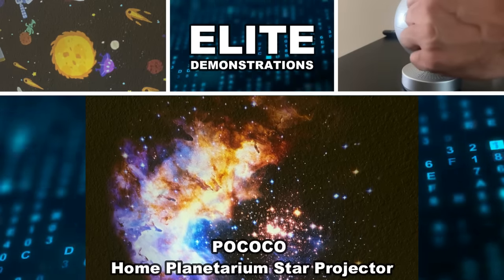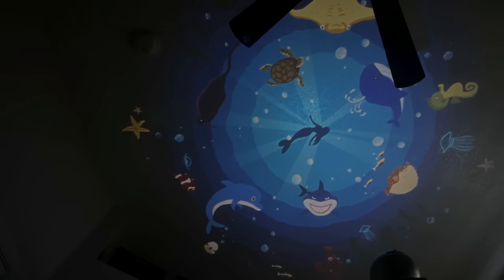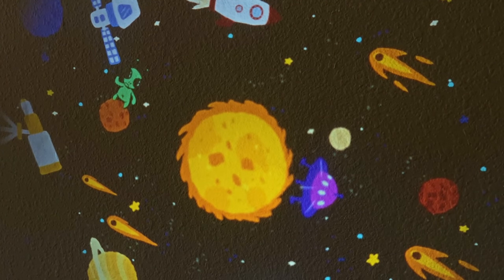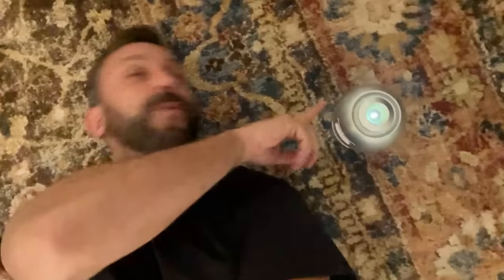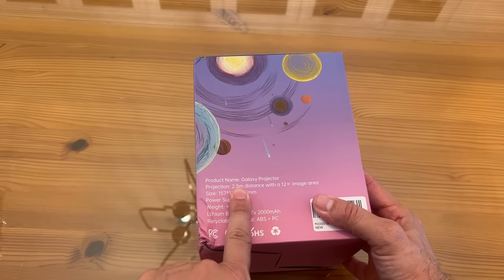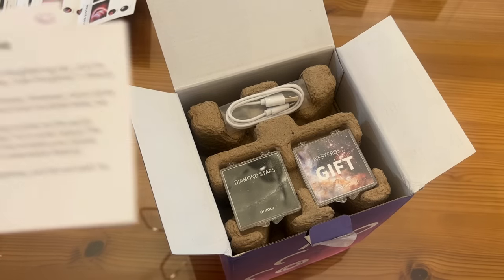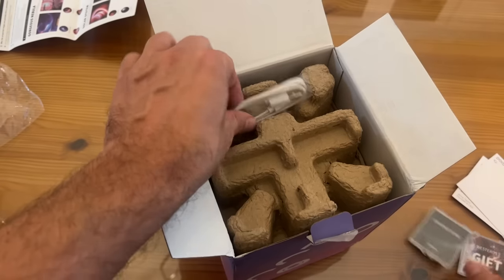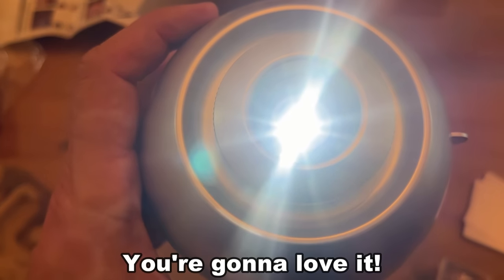POCOCO Home Planetarium Star Projector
20%OFF：Gadgets20off
Amazon US
Amazon DE